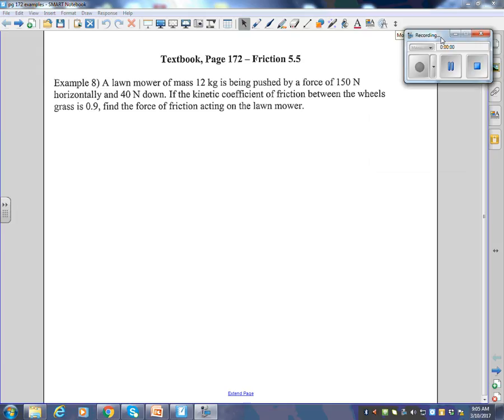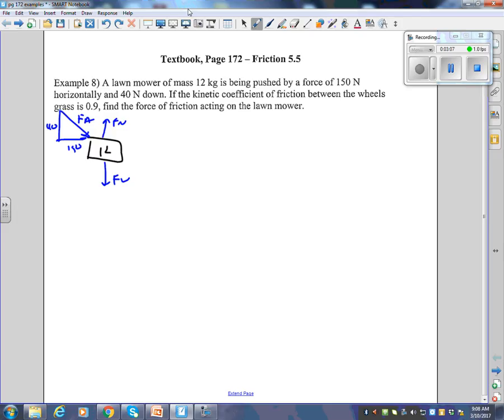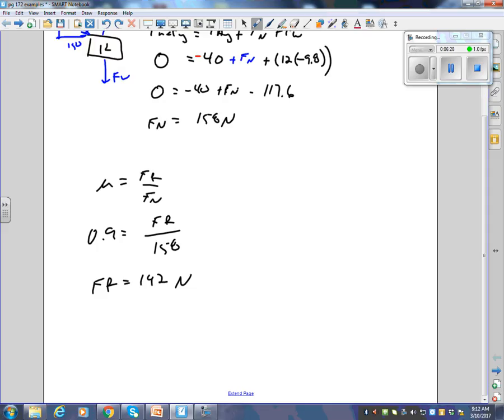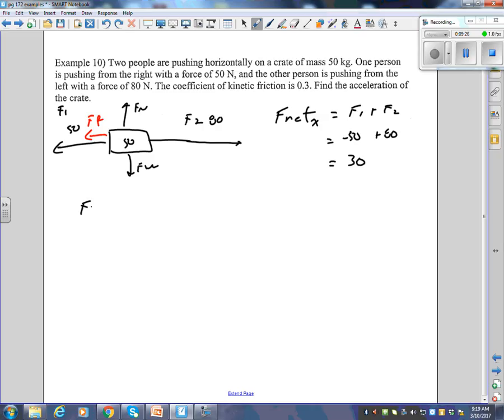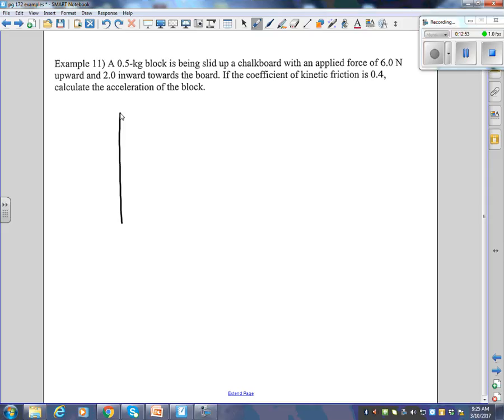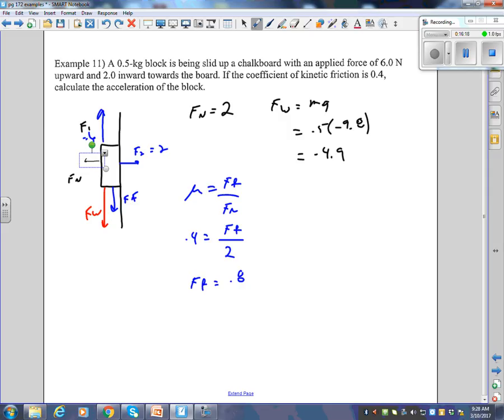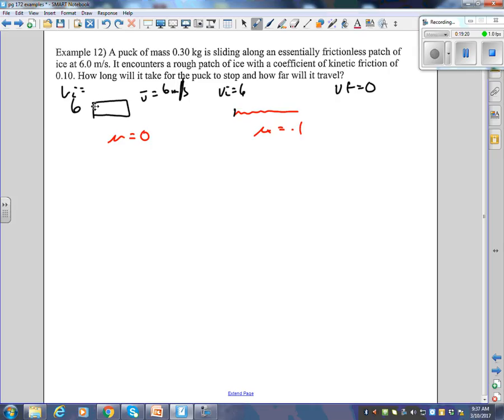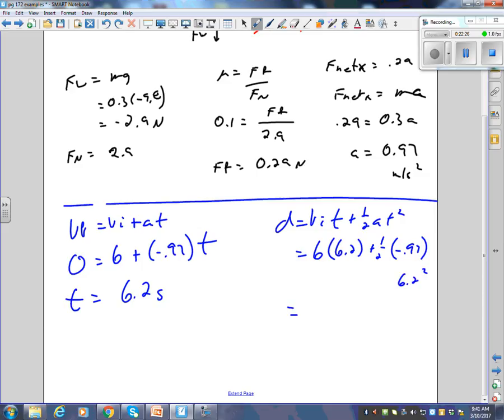textbook friction examples